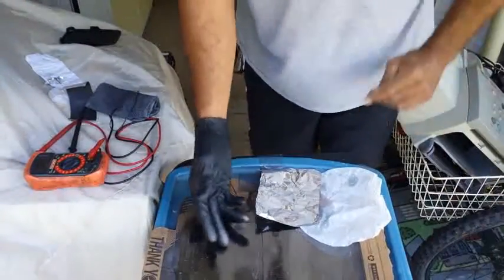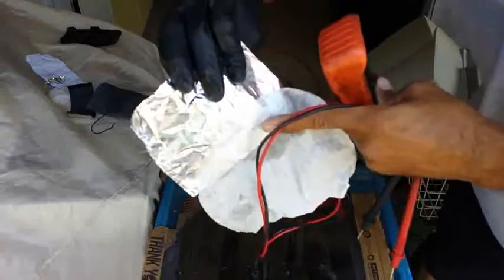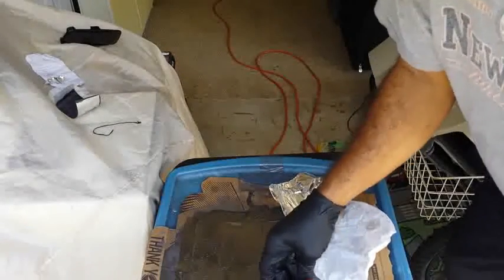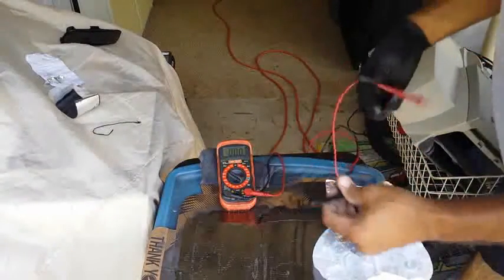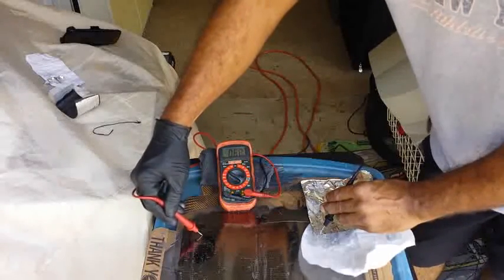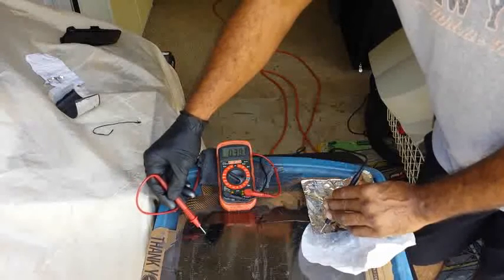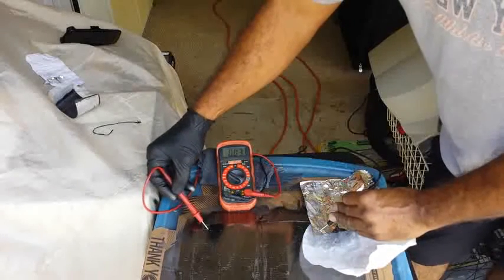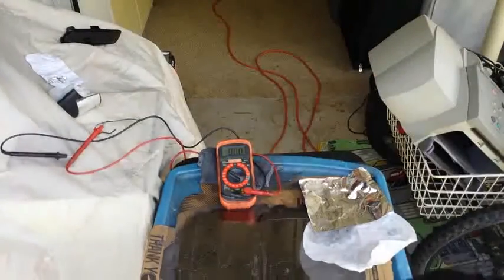Making A Graphene Battery Cell On Plastic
Hello YouTubers,
I posted this video originally for my friend to see and then I decided to post it. I recently purchased 20 ml of graphene and this was my first attempt to make a battery cell that could work right from plastic with a piece of aluminum foil and coffee filter as my separator. I will be trying to improve this concept. I'm also working on a couple of crystal cell batteries using different types of metal to see what kind of voltage I get and so far the highest voltage I got from one using galvanized wire and Copper mixed with Norton Salt Substitute and Epson Salt plus Elmer's Glue-All my binder, but have to wait a few days for it to dry.